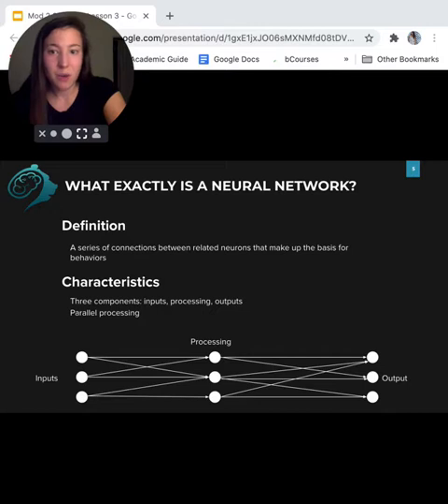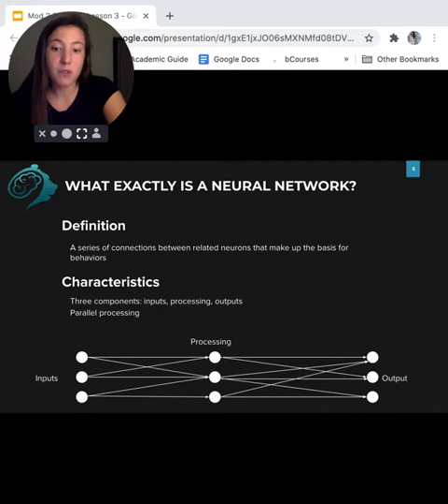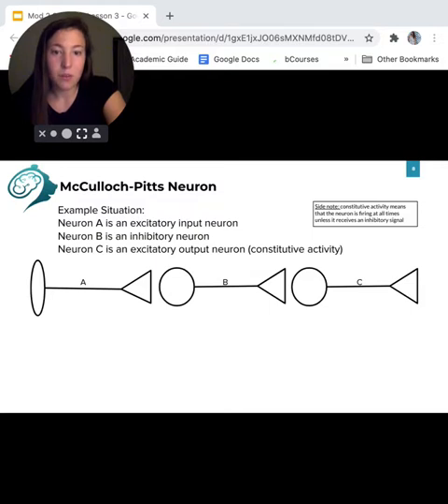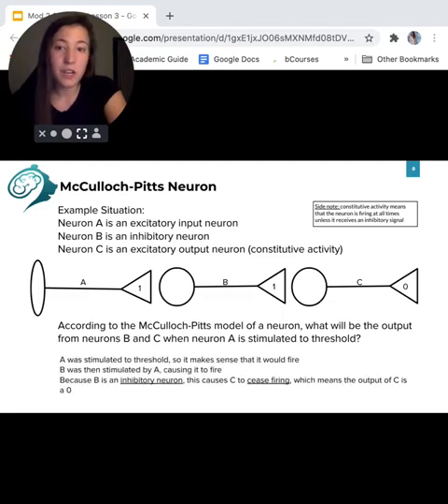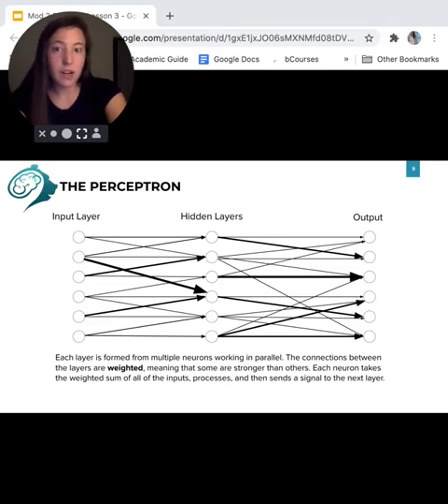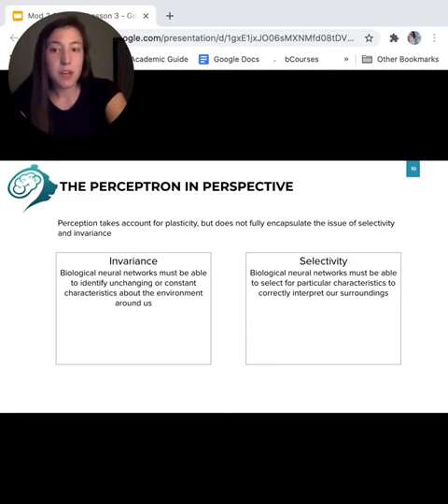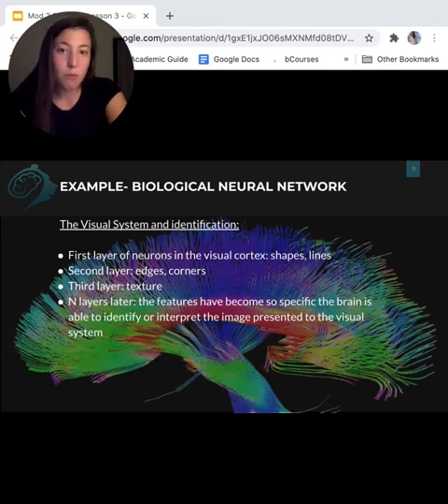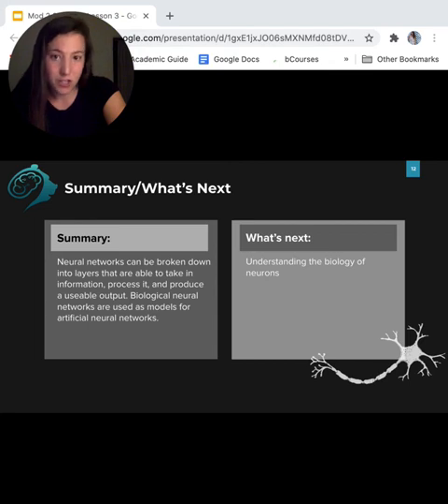Module 2, Section 1, Lesson 3: Biological Neural Networks || UC Berkeley CS 198-96